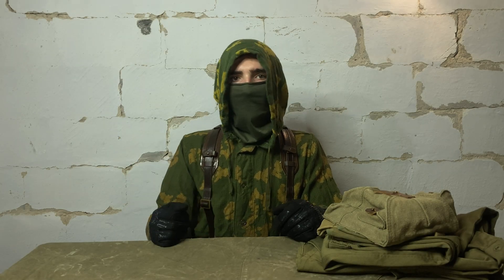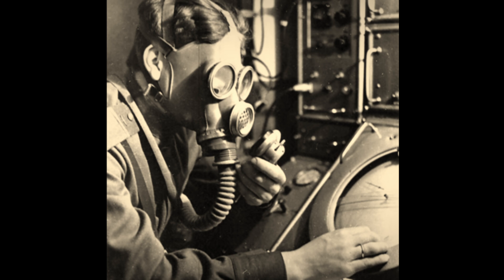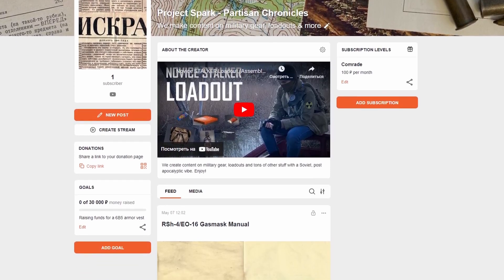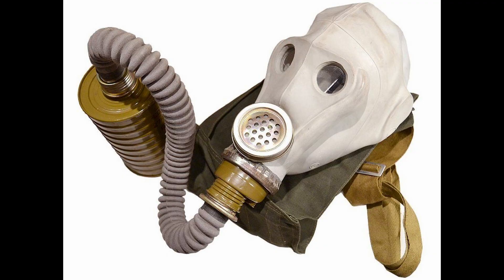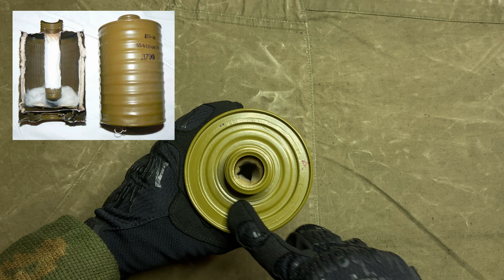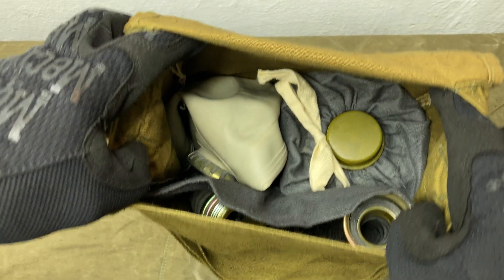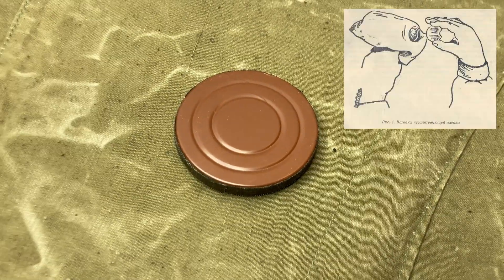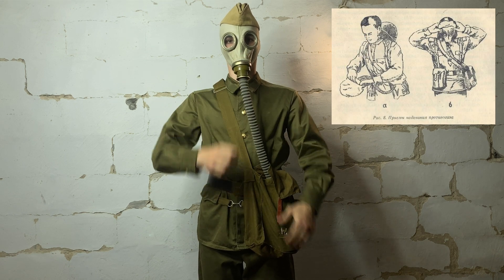Soviet RSh-4/EO-16 Gasmask | Army CBRN Workhorse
When it comes to gasmasks, the RSh-4 (EO-16) was likely the CBRN backbone of the Soviet Army for decades. It was one of the most sophisticated large-canister gasmasks of its period and it sure deserves some attention on our part. In this video we are taking an in-depth look at a basic infantry variation of this gasmask and its features. Enjoy!

Chapters:
0:00 Intro
0:28 General info
2:56 ShM-41M facepiece
4:20 Connector tube
4:36 EO-16 filter
6:22 Gasmask bag
8:02 Antifog
8:22 Loadout assembly & carrying
9:54 Conclusion
10:19 Outro